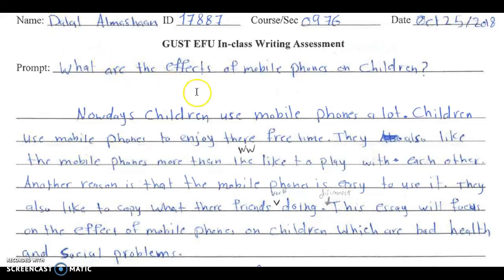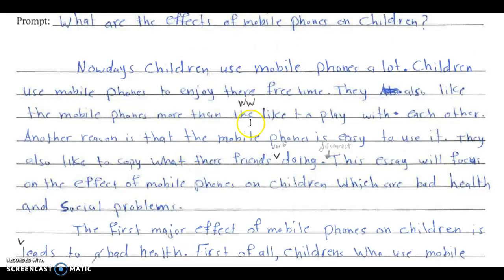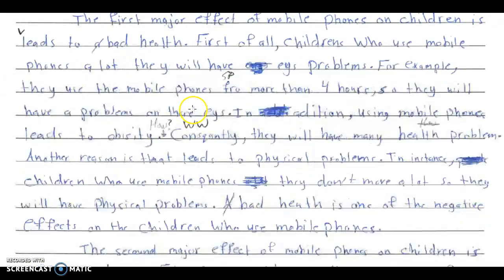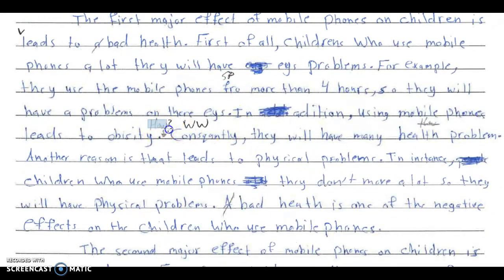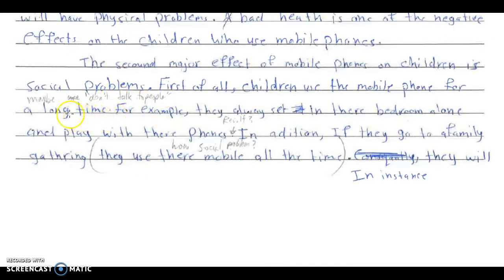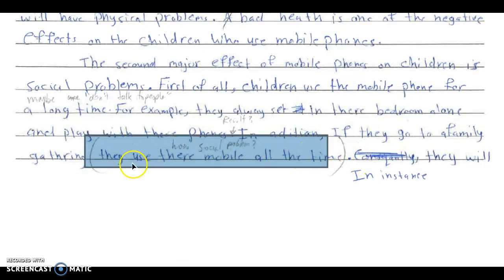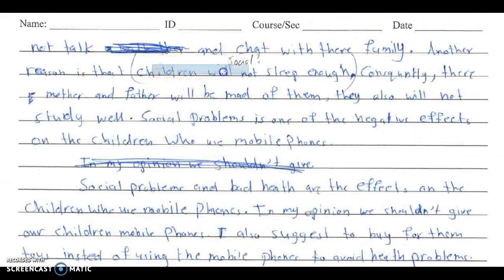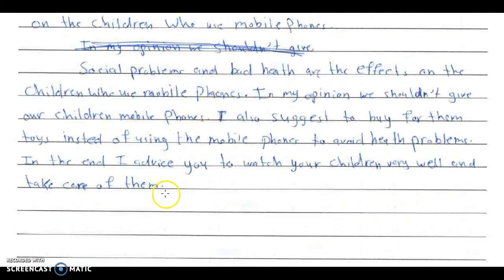Nov Dalal M